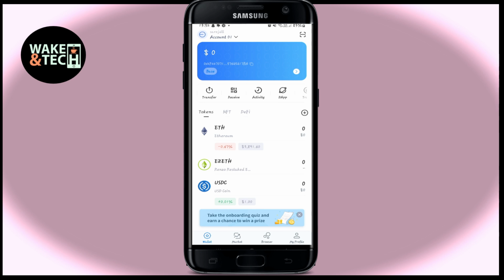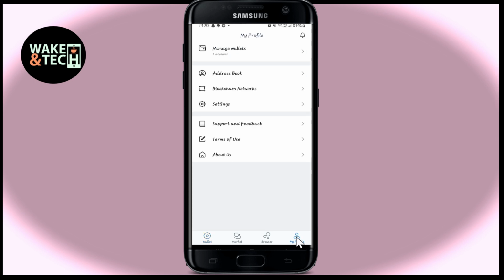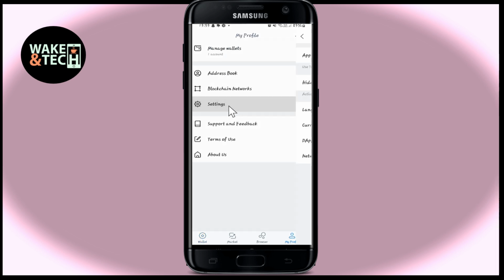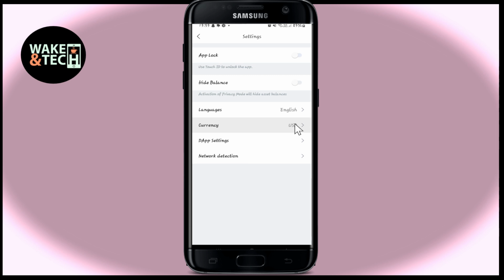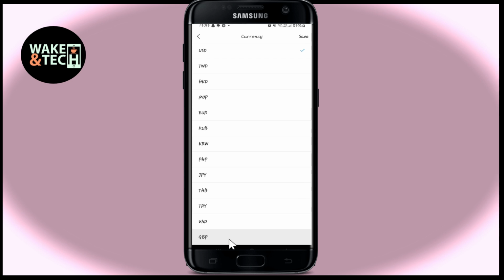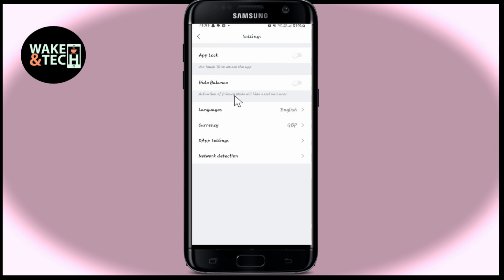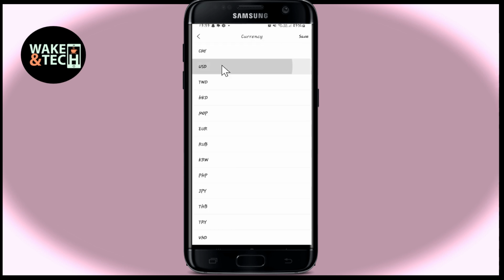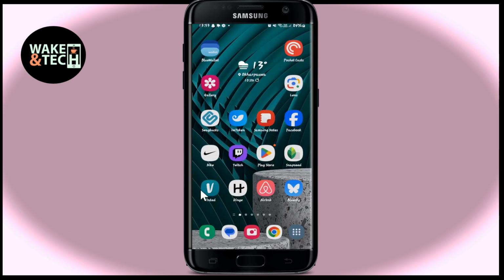How to Change the Currency on imToken Wallet App? Edit the Currency on imToken Wallet App 2024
Learn how to change the currency on the imToken Wallet app with this easy-to-follow tutorial. Adjust your wallet's display currency to match your preferences and make managing your crypto portfolio more convenient.